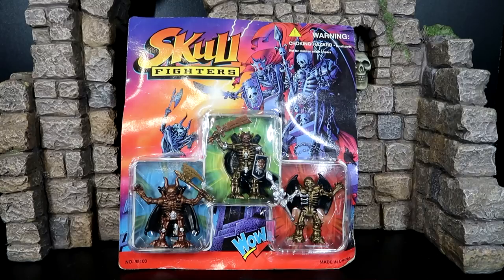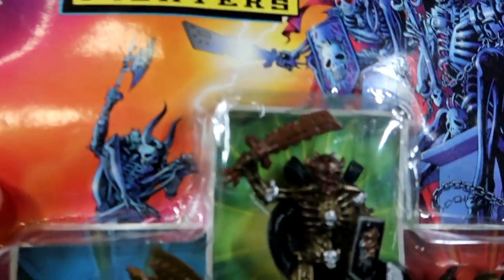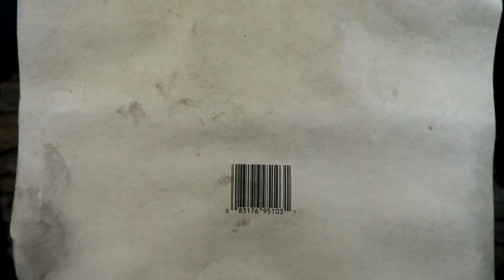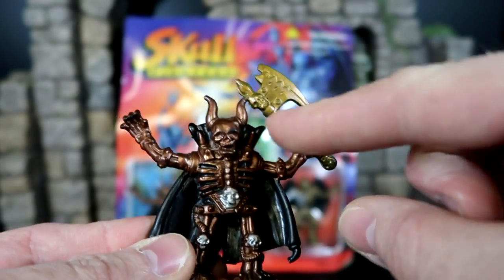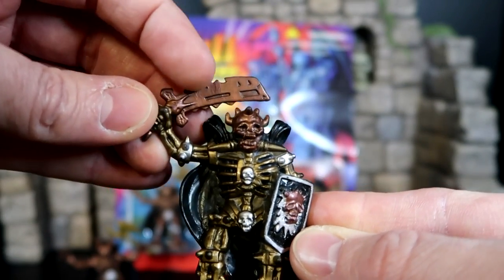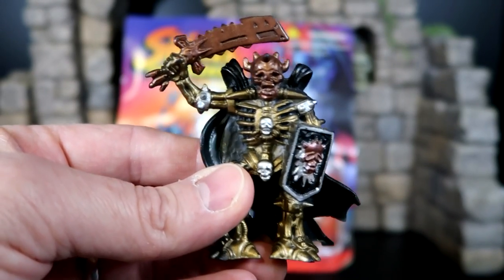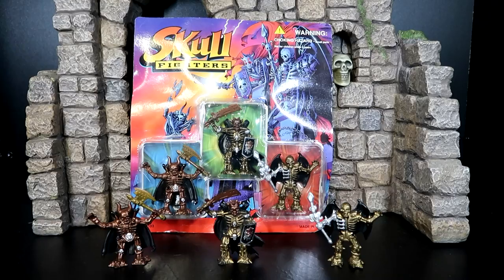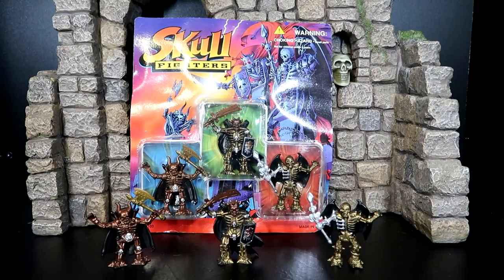UnderWorld Collectors 259 "Chap Mei Skull Fighters PVC"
MATT (House of the Strange)